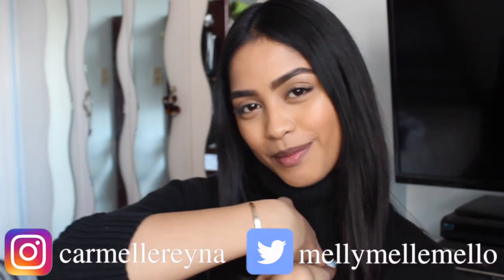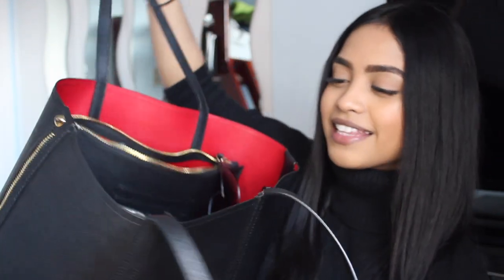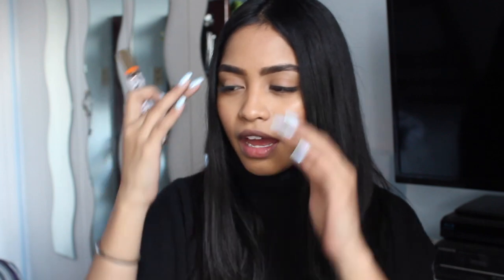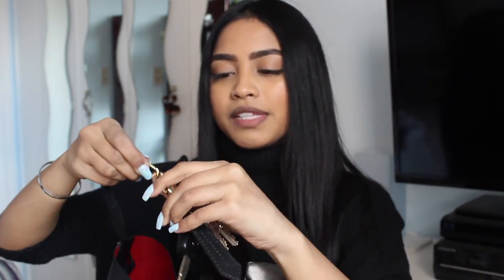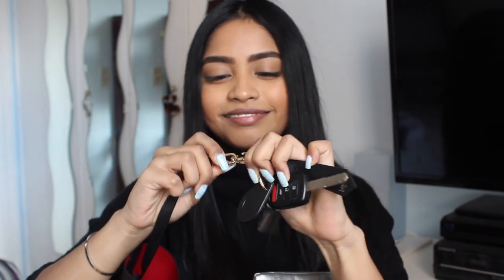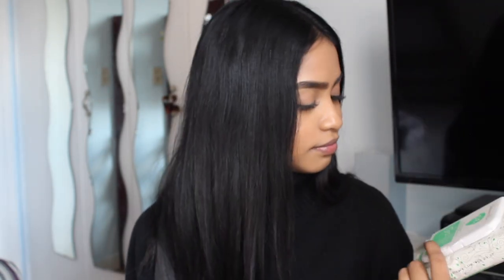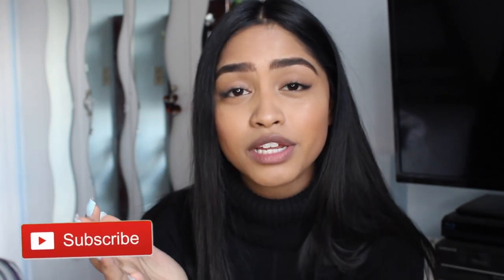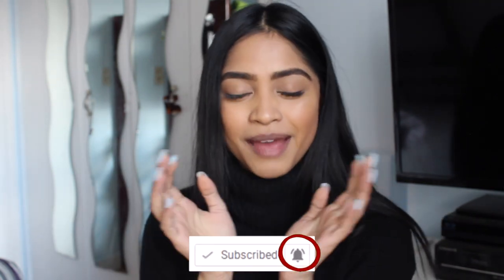WHAT'S IN MY WORK BAG 2019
hey guys! I hope you guys liked seeing what I bring to work every day. Hopefully, you have some ideas on things to add to your everyday bag!

Links!

Bag: They don't make my model anymore so here's a similar one!